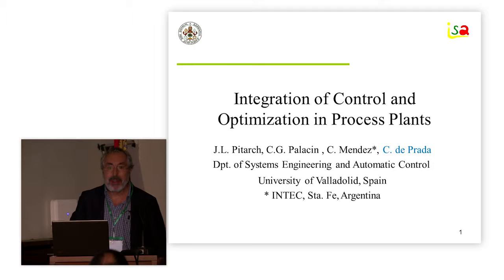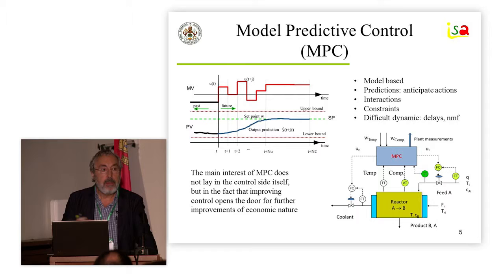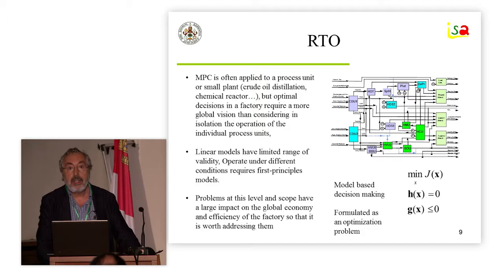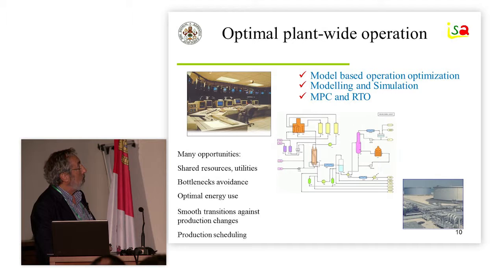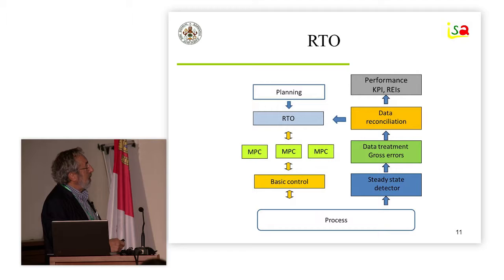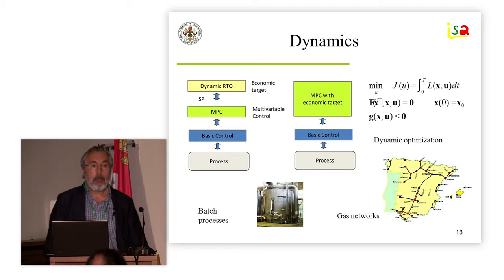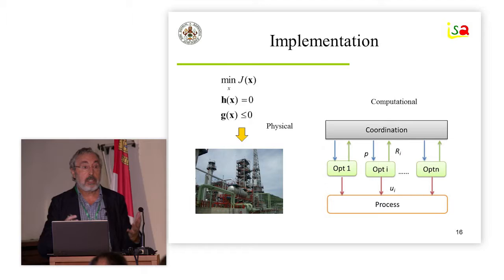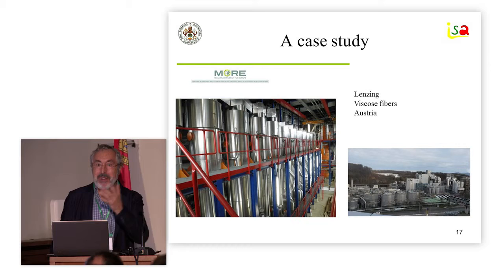05 inoptcon cesar de prada 1